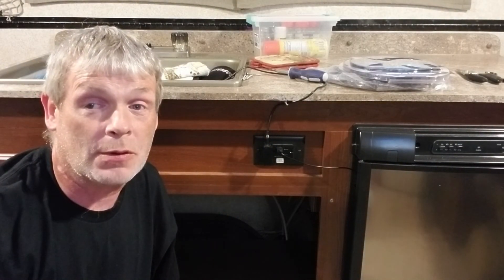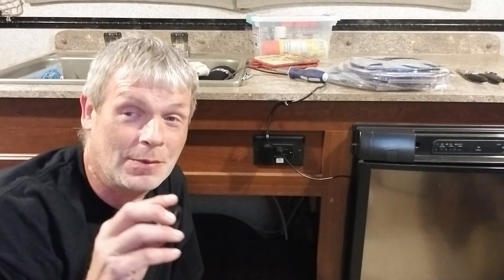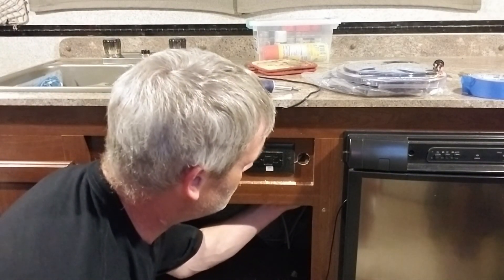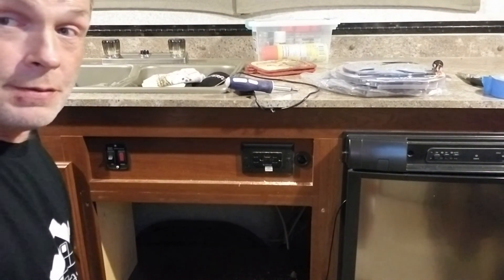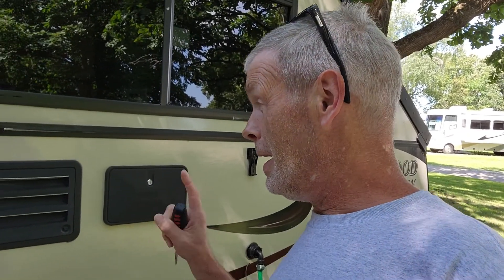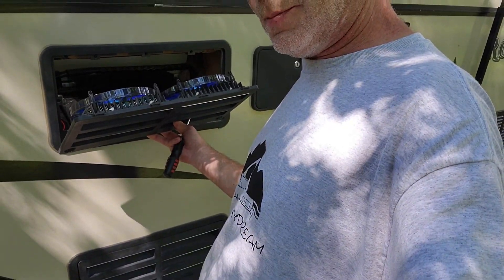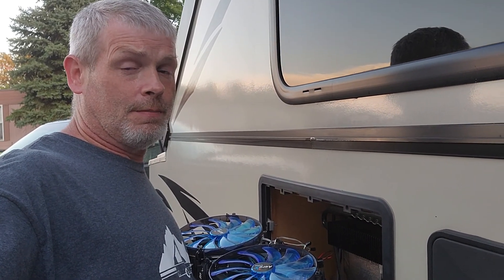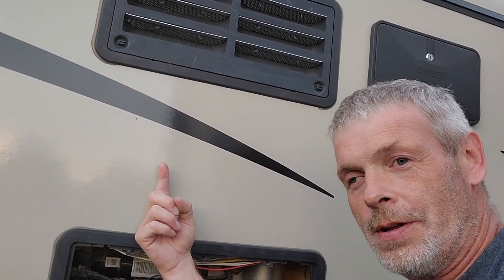AFrame Fridge Fan Addons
This video has been a process of 3 months of testing with our Dometic fridge in the camper.  After we started the trip back home from vacation, we noticed that our fridge was struggling with the humidity.  This is something that needs to be addressed for us since we live in a humid state.   We purchased 2 - 120 mm fans from Amazon, a switch, and a fuse holder.  So that we can create the airflow that was needed to help keep the fridge cooler.

Extra Parts and information - Red and Black wire for running wire to the switch and fans.  We used a 3 amp fuse for the inline fuse.

Cool Maxx Fans

Rocker switch with trim ring

Inline Fuse Holder 5 Pack

Optional Item instead of building your own fan kit:

Beech Lane 12V RV Fridge Ventilation Cooling Fan 5.5" (140mm), Custom Mounts For American RV Side Vents, Adjustable Temperature Settings, High-Tech Remote With Manual/Auto Modes, Waterproof